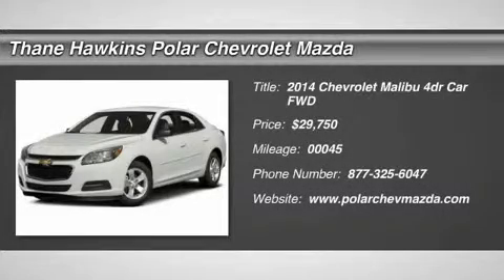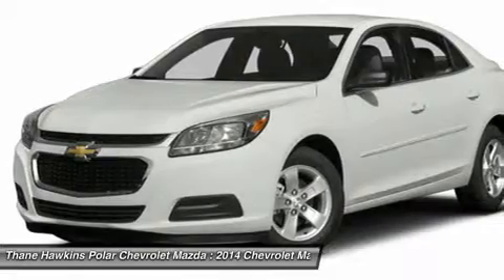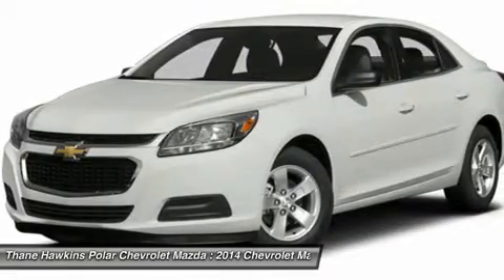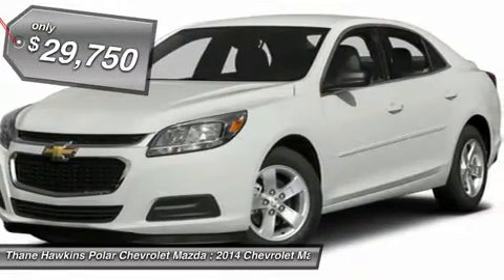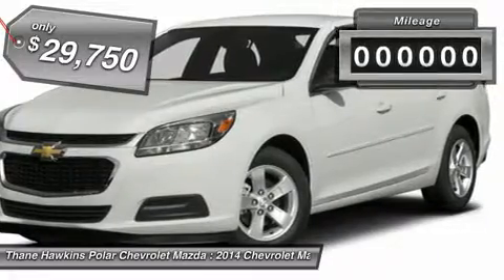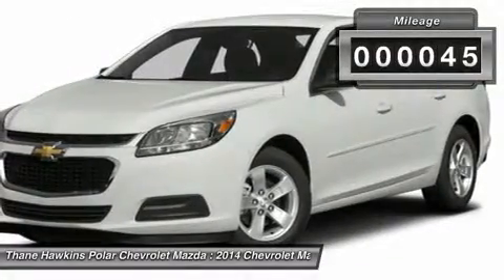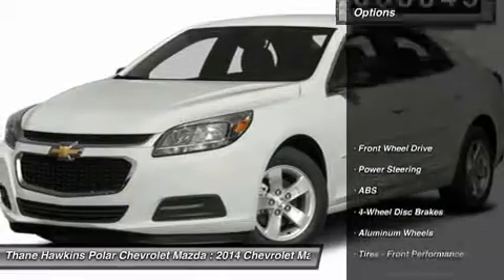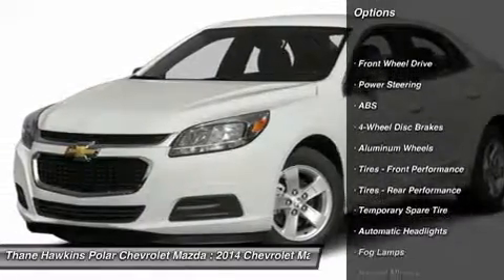2014 CHEVROLET MALIBU White Bear Lake, MN 45709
2014 CHEVROLET MALIBU White Bear Lake, MN
Stock# 45709

1801 E Co Road F

Looking for the right car? Today could be your lucky day. With 45 miles, this Crystal Red Tintcoat, 2014 Chevrolet Malibu equipped with Automatic transmission could be yours. Request more information and set up a test drive right away.